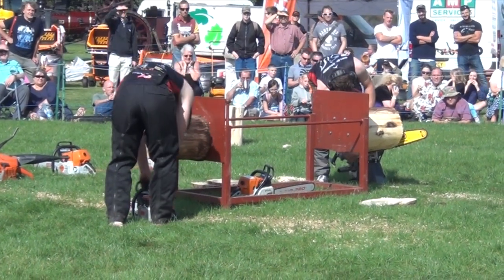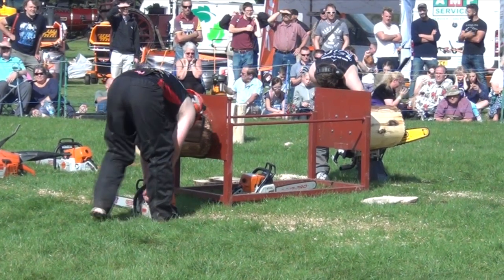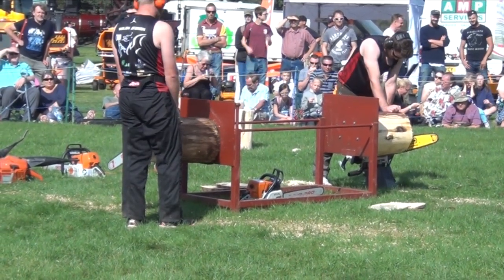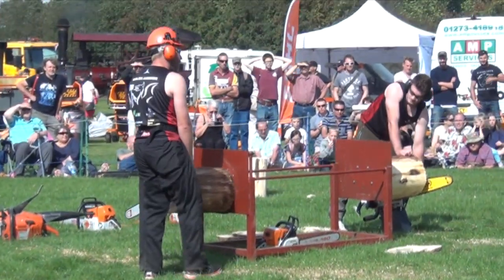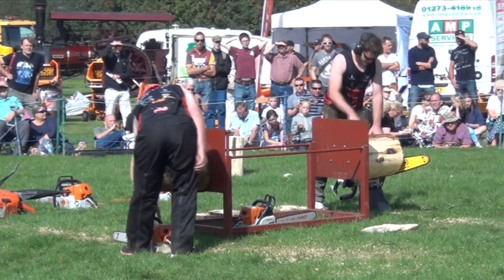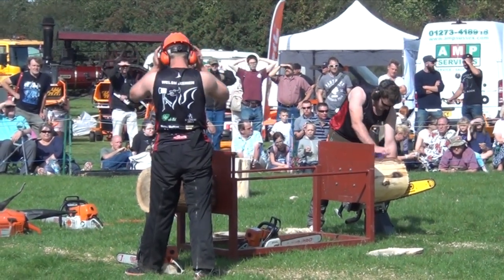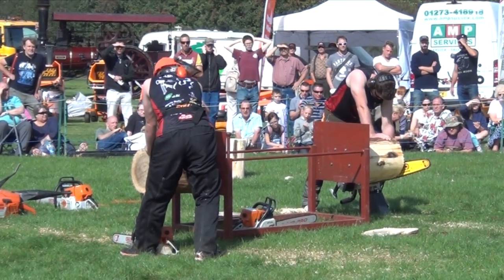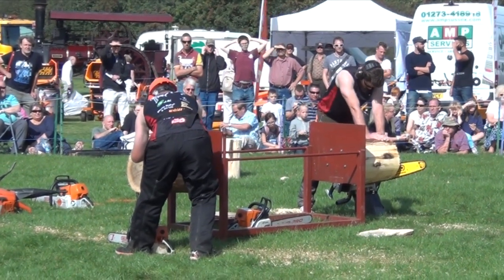Chainsaw Racing - Bentley Woodfair 2016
Cheers, Mitch